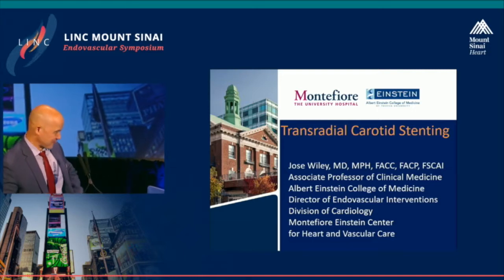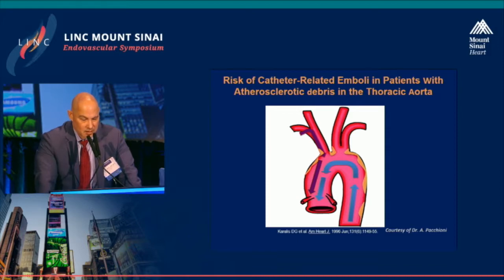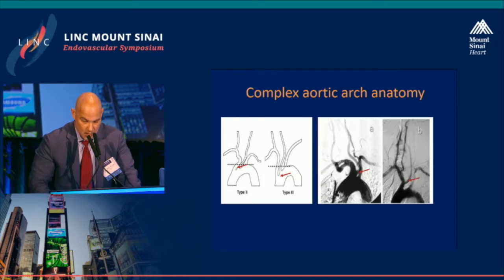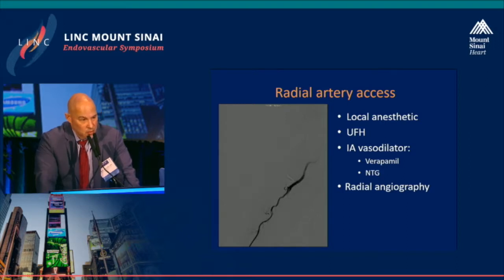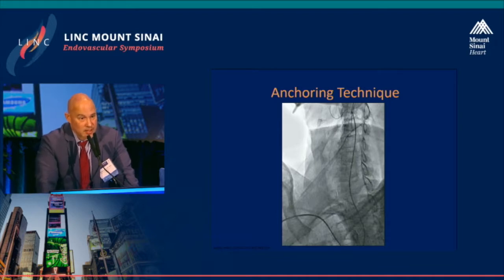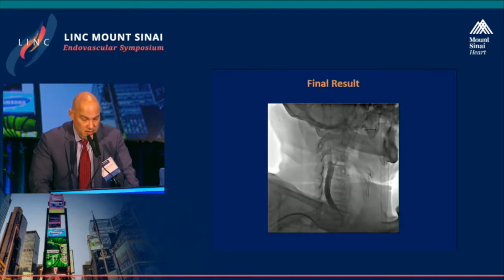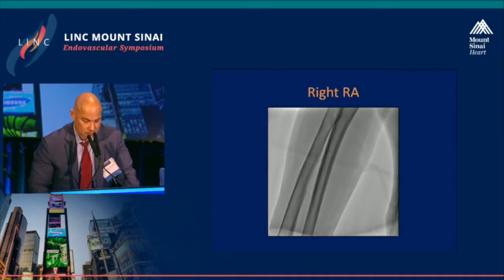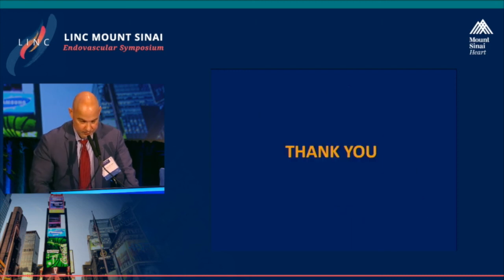Trans Radial Approach For CAS